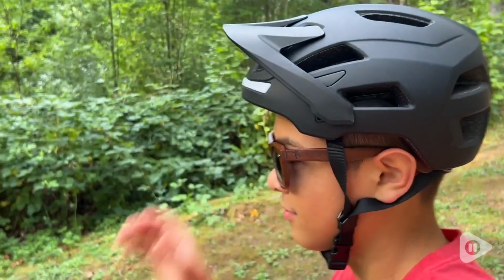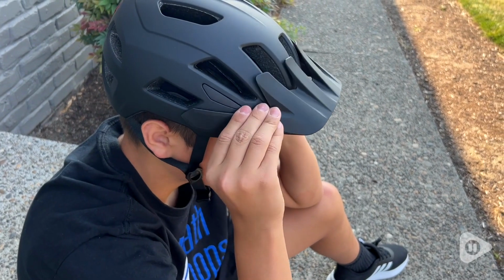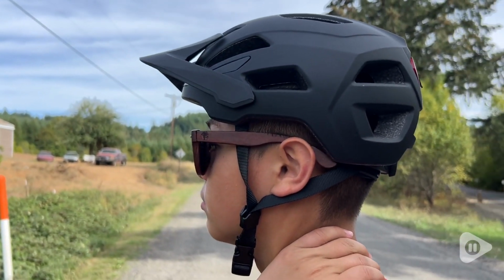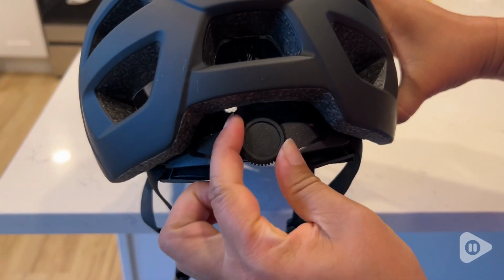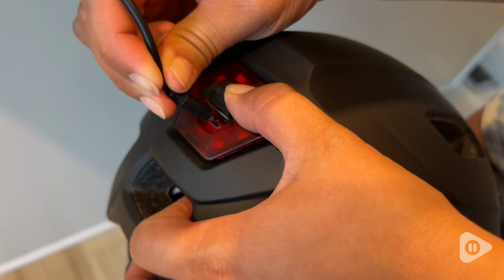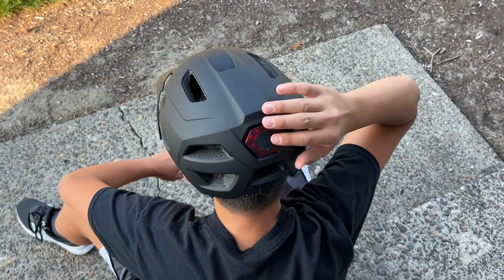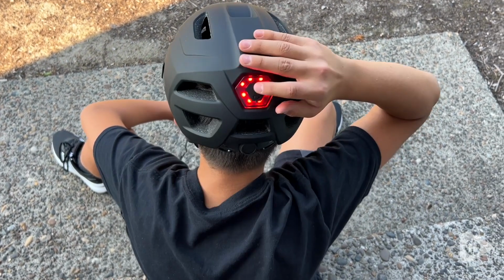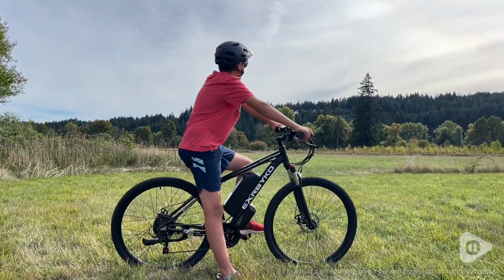Silkycasters Bike Helmets | POV | Would you buy it?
Silkycasters Bike Helmets

(Commissionable Links)

Stay safe and stylish with the Silkycasters bike helmet! Crafted from high-density PC and EPS foam, it absorbs impact and meets CPSC and CE safety standards. Equipped with 9 front and 8 rear LED lights featuring multiple modes, this helmet enhances visibility at night.